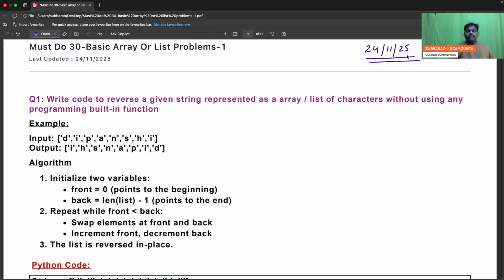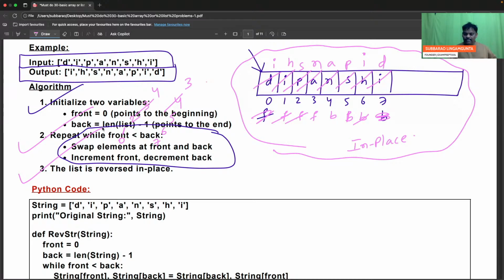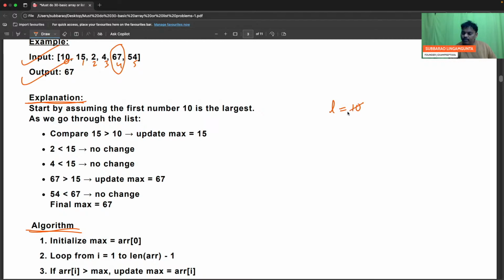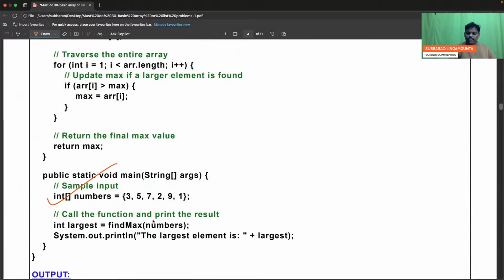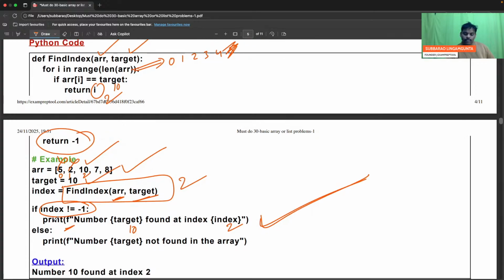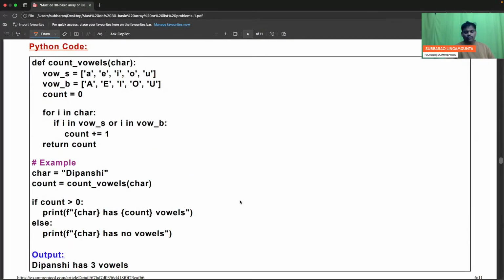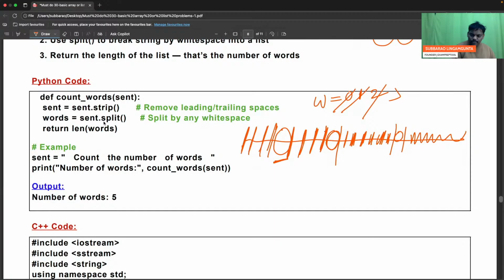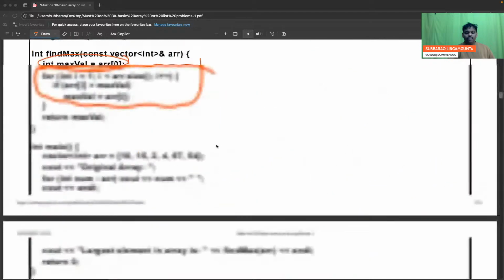If You Can Solve These Array Problems, You’ll Get Hired | Class - 4 | ExamPrepTool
Welcome to the ultimate guide on “Top Problems on Array for Coding Round Interviews”!
In this session, we cover the most important and repeatedly asked array problems that appear in FAANG, MAANG, service-based companies, startups, and competitive exams.

🔥 What You Will Learn:
✔ Most frequently asked array problems
✔ Two pointers, sliding window, hashing, prefix-sum techniques
✔ Brute force vs optimized solutions
✔ Real interview-style questions
✔ Patterns that solve 80% of array problems
✔ Logical strategies to solve arrays with confidence

🎯 Who Should Watch:

Placement aspirants (2026/2027)
Students preparing for coding rounds
Beginners struggling with arrays
Competitive programmers
Anyone preparing for SDE roles

💡 At the end of this video, you will:
✔ Be able to solve ANY array problem
✔ Understand patterns used by top programmers
✔ Improve coding speed & logic
✔ Ace coding interviews with confidence

📌 More DSA videos coming soon – arrays, strings, recursion, DP, trees, graphs!